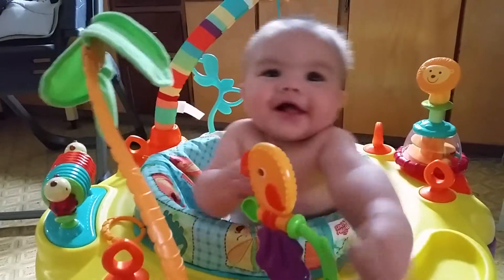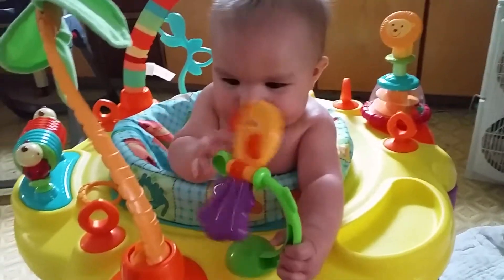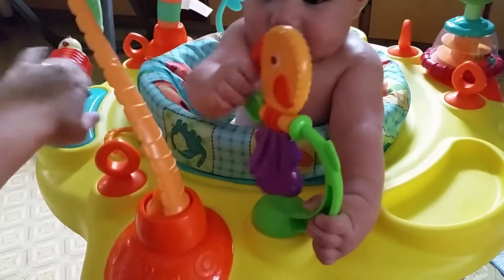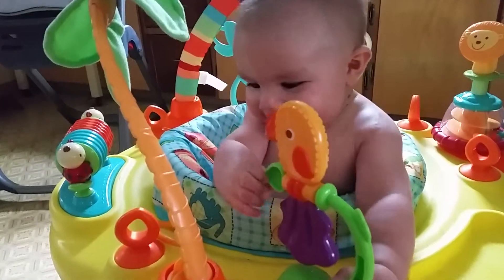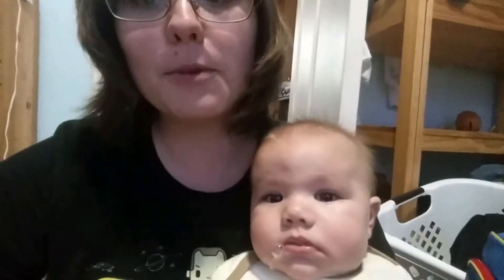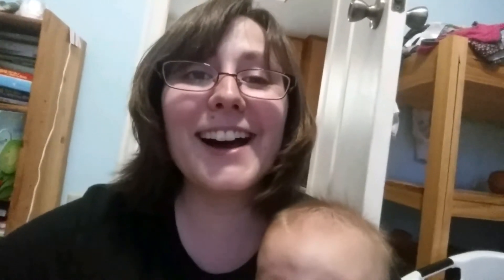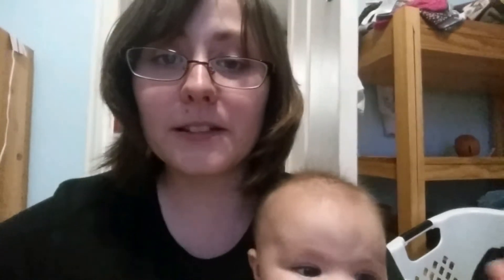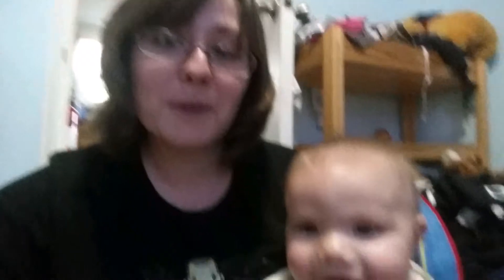Preschool open house vlog!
Keeping you in the loop on the goings-on here at our house.